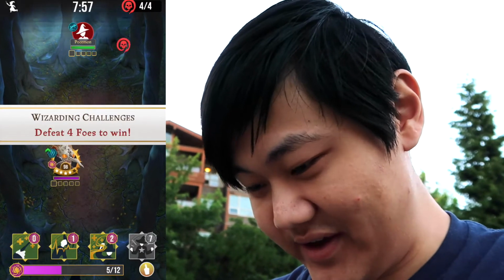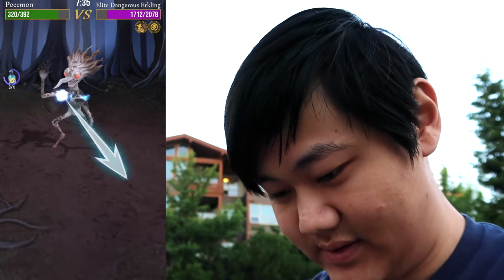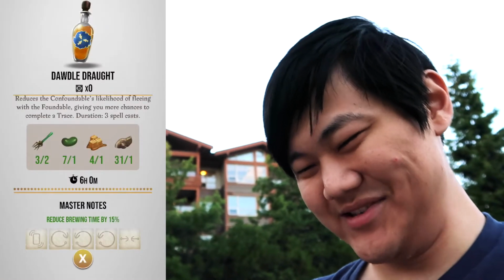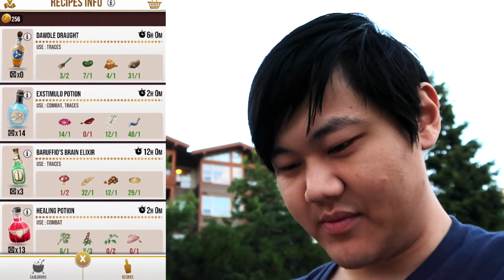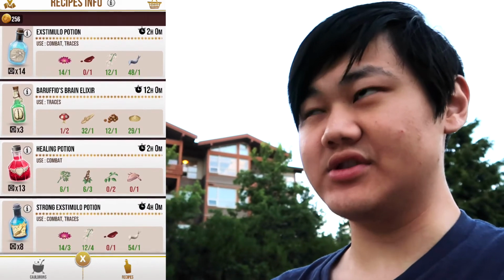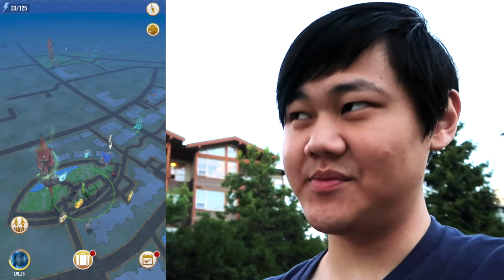Magizoologist Forest Chamber 1 Fortress Level 11 Solo! | Harry Potter: Wizards Unite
Attempting to Solo the Forest Chamber 1 / Fortress Challenge Level 11 as a Magizoologist in Harry Potter: Wizards Unite!